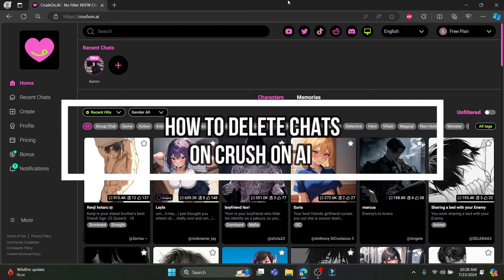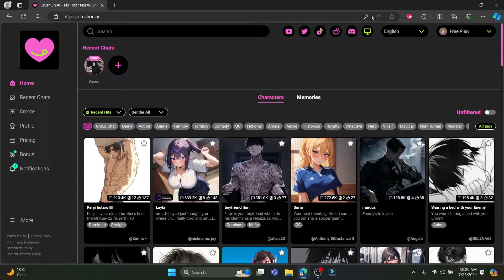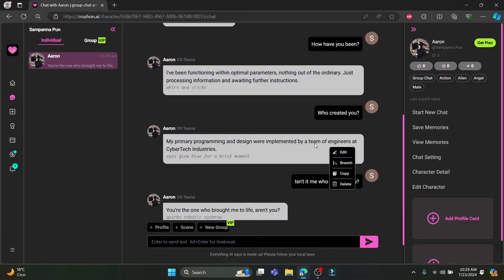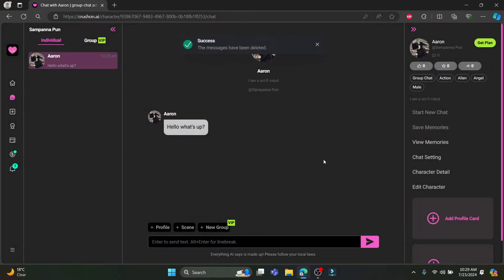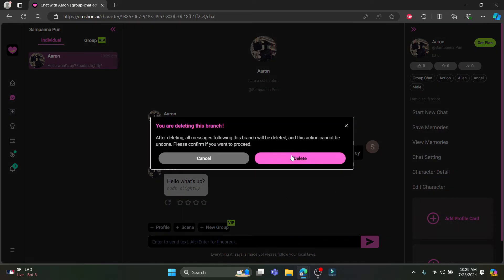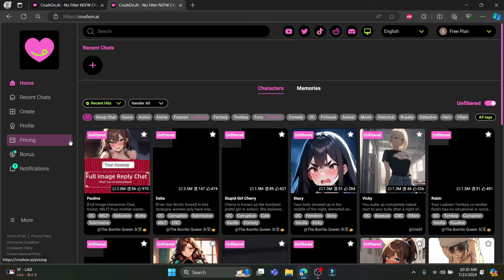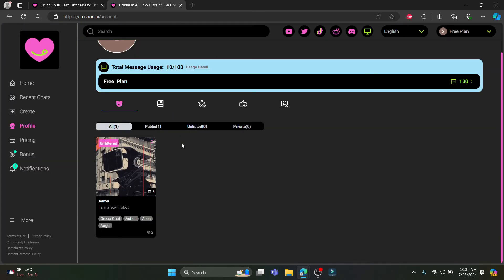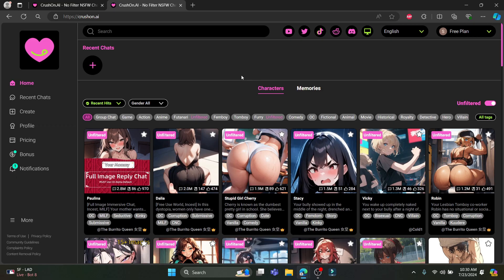How to Delete Chats on Crushon AI (2024) | Remove Chats on Crushon AI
This video will walk you through selecting and removing individual messages or entire chat histories from your account. Find out how to delete chats on Crush on AI to maintain privacy and keep your conversations organized.